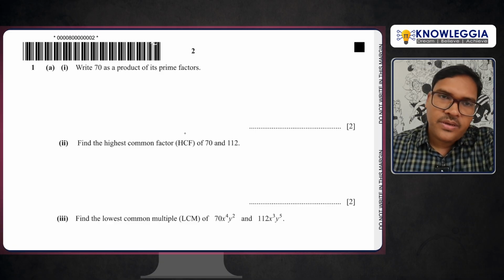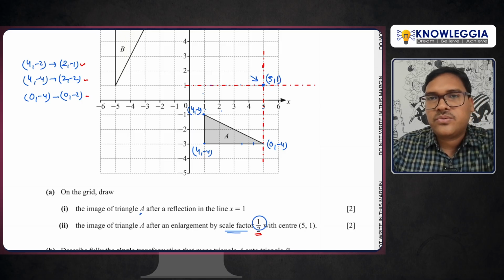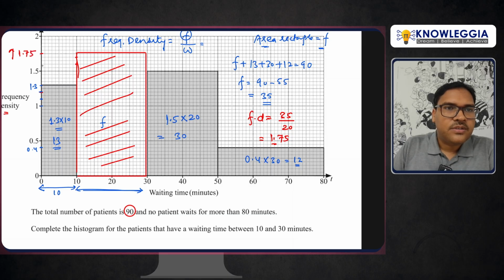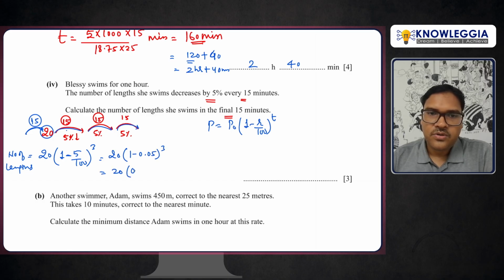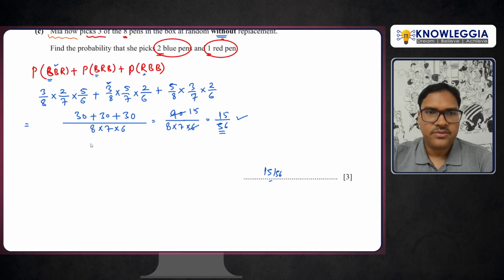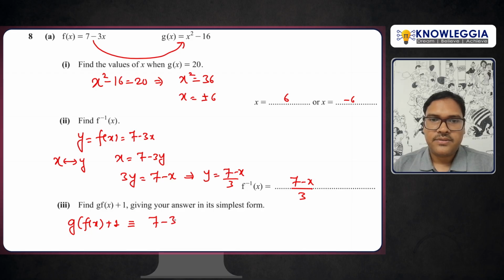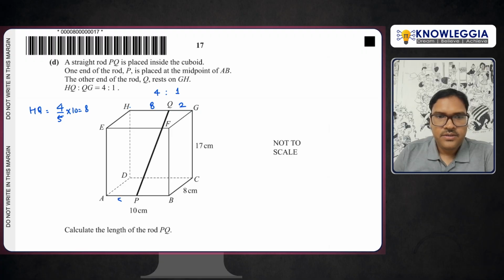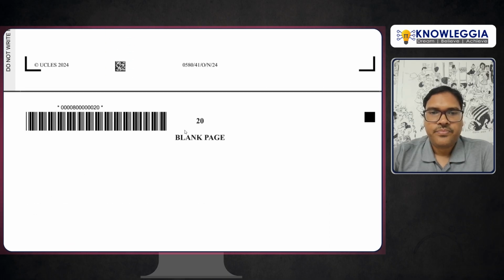IGCSE October November 2024 0580/41 Solutions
Dive into this thrilling video where I break down the IGCSE Maths Oct-Nov 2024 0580/41 paper in detail! Challenge yourself by tackling each question before uncovering the solutions. cambridgeigcse igcse #0580